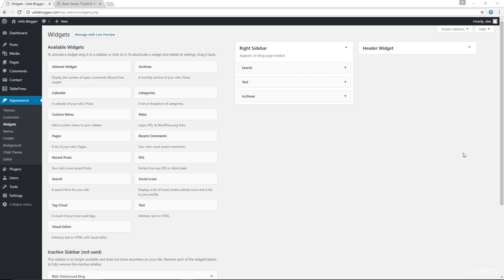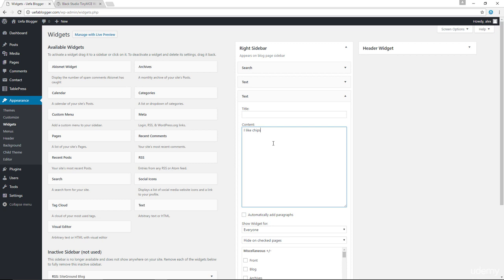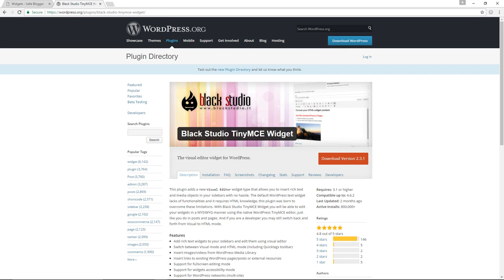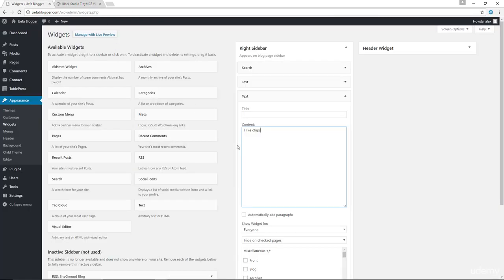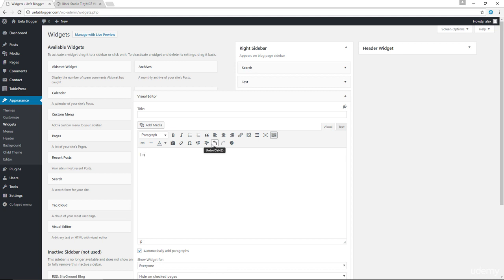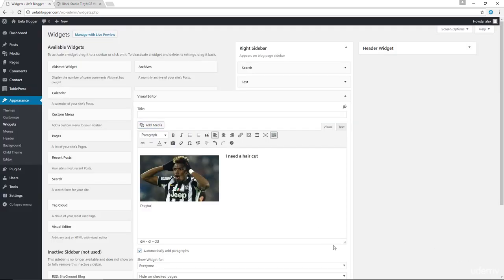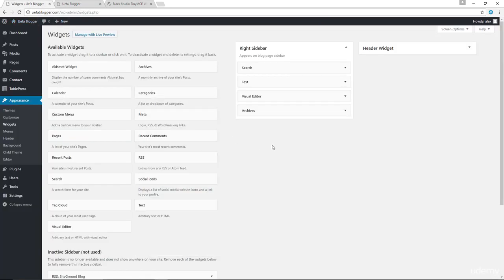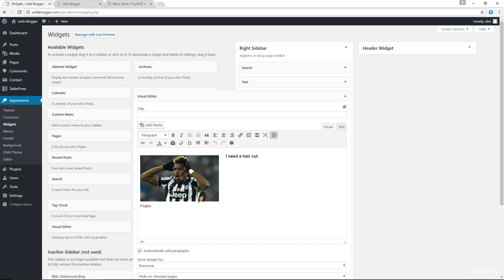4 Black Studio TinyMCE Widget Plugin